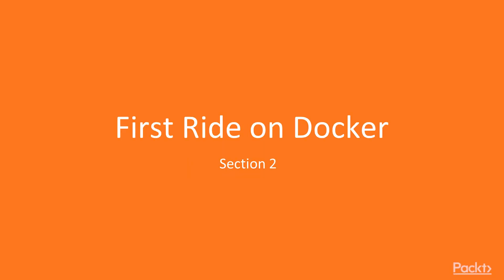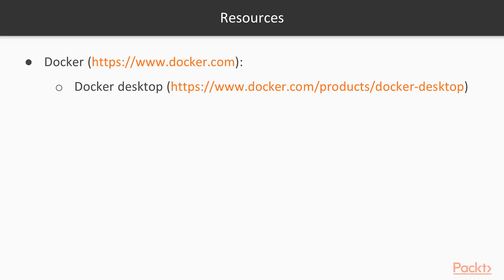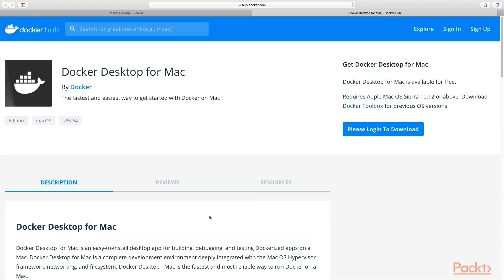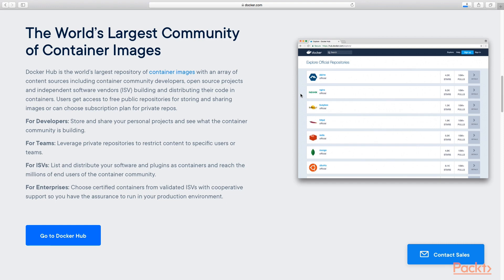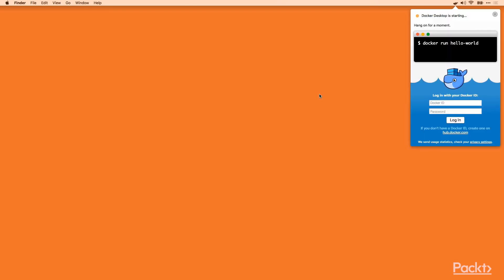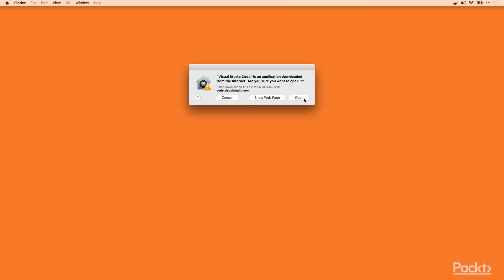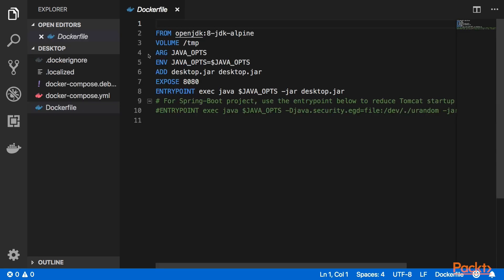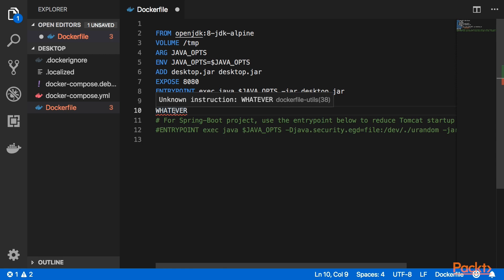Android Continuous Integration with Docker and Jenkins: Preparation |packtpub.com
This video tutorial has been taken from Android Continuous Integration with Docker and Jenkins. You can learn more and buy the full video course